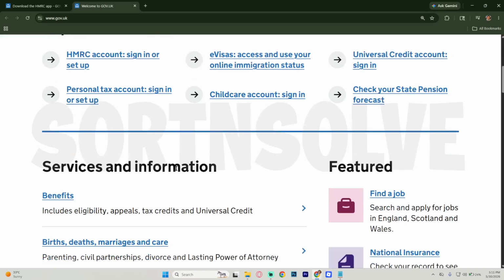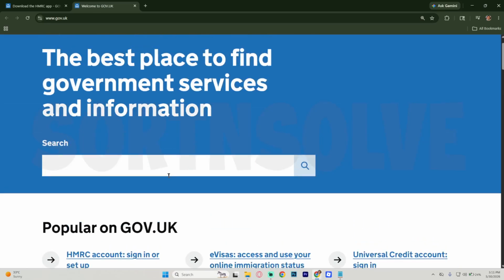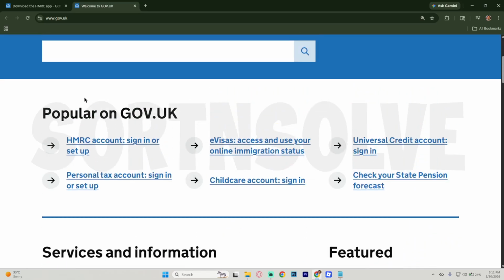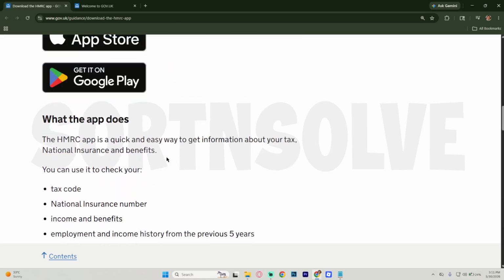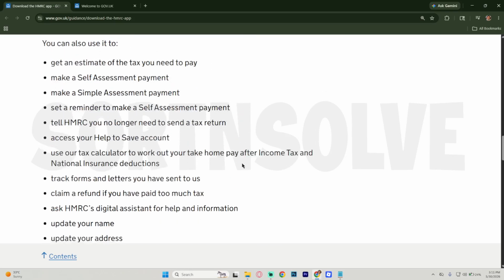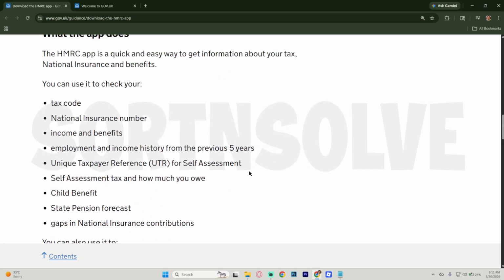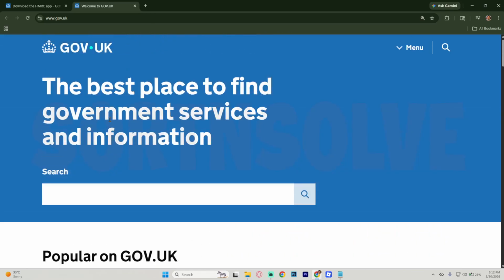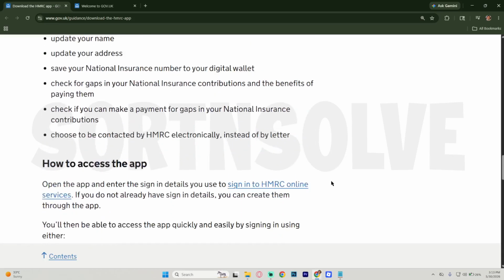How to Use the HMRC App to Claim a Tax Refund - Full Guide